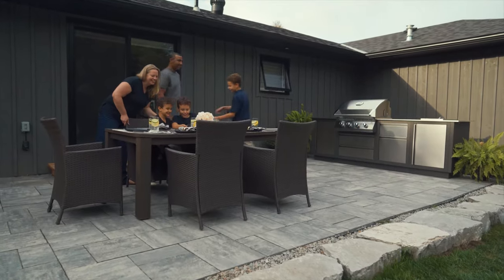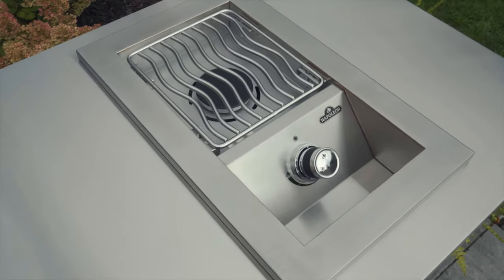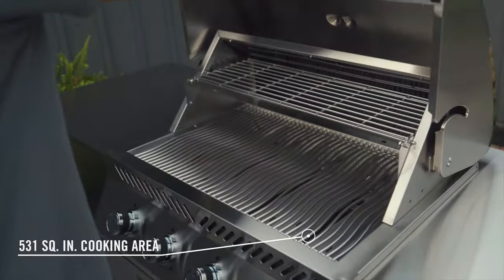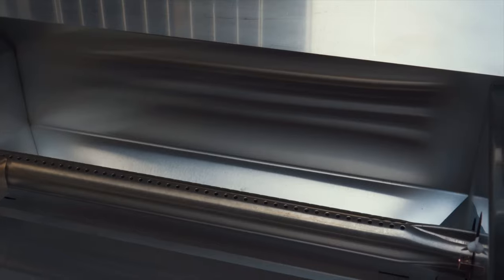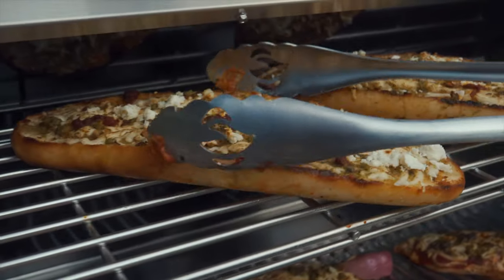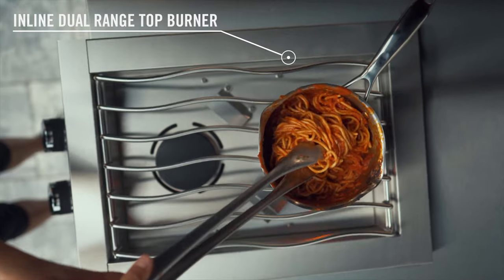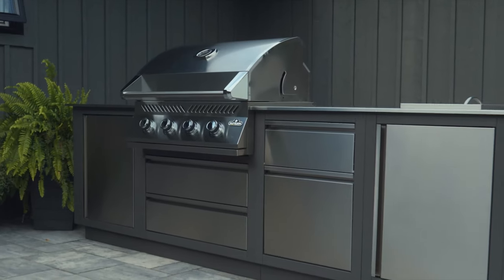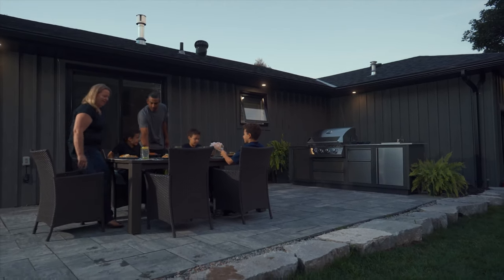Napoleon 500 Series Built-In Gas Grill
The Built-In 500 Series Gas Grill is easy to build seamlessly into your ideal outdoor kitchen. The marine-grade stainless construction ensures stylish longevity and unparalleled performance. Thick cooking grids, 7.5 mm of stainless steel, are virtually maintenance-free, providing the iconic WAVE™ sear marks that Napoleon is famous for. Precise temperature control and the ACCU-PROBE™ temperature gauge ensure that you're searing, smoking, roasting, rotisserizing and baking with ease. Instantly light the burners with the failsafe JETFIRE™ ignition system lights burners quickly with a jet of flame. Four burners provide the perfect amount of heat for any meal you want to create. The Built-In 500 Series 32-inch Gas Grill has been designed specifically for ease of installation with integrated trim and longer electrical wiring for no design and functionality restrictions on install.

Connect with Napoleon